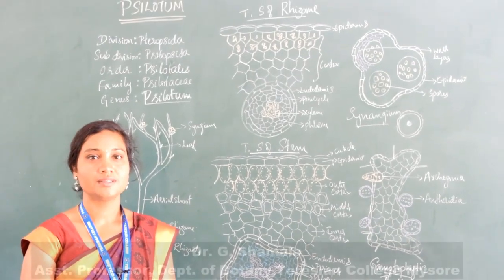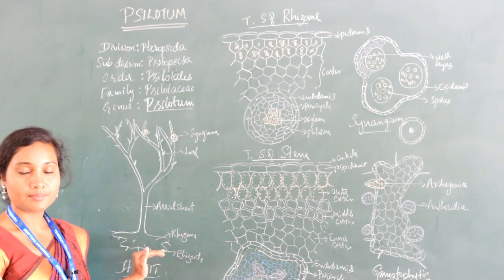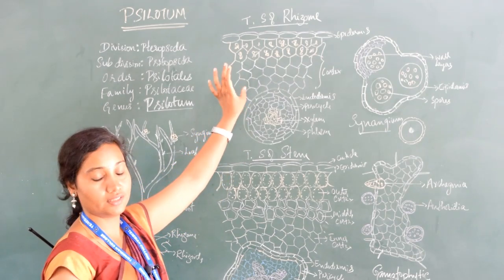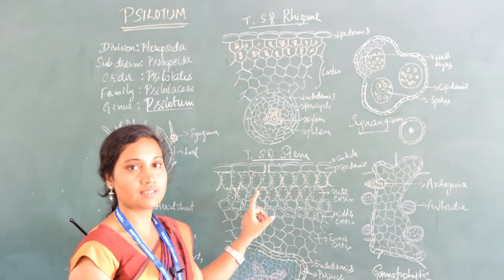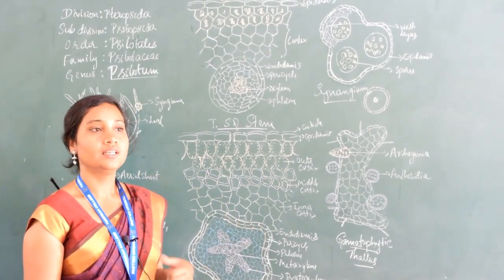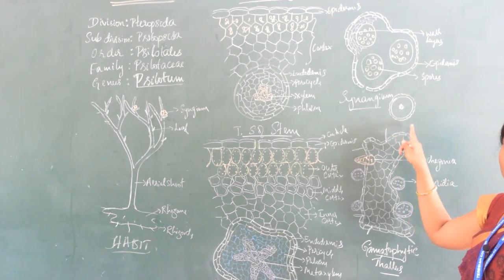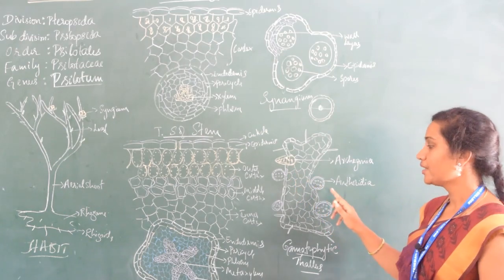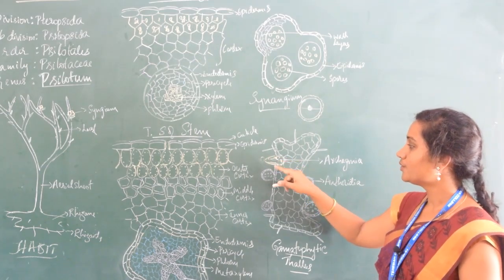PSILOTUM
Dr. G. Shamala
Asst. Professor,
Dept. of Botany,
Teresian College Mysore

Edited by
Dr. Hydrali
Librarian